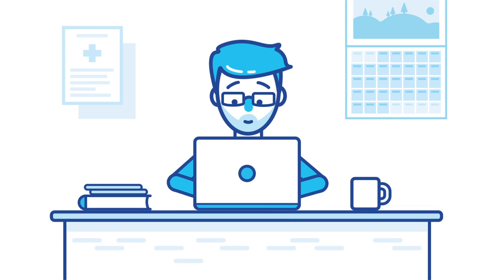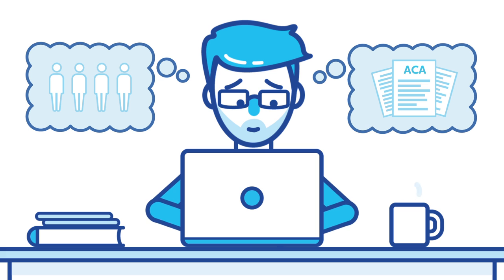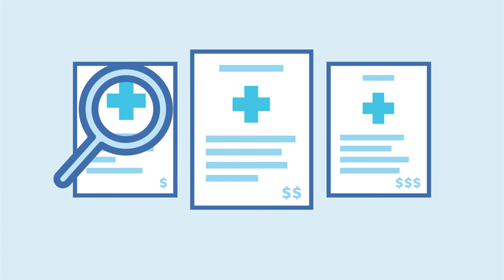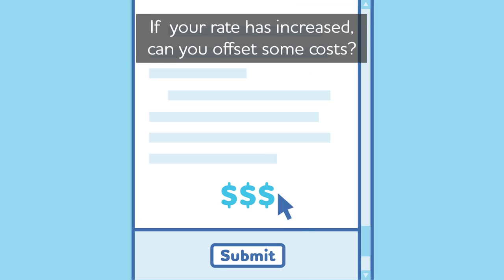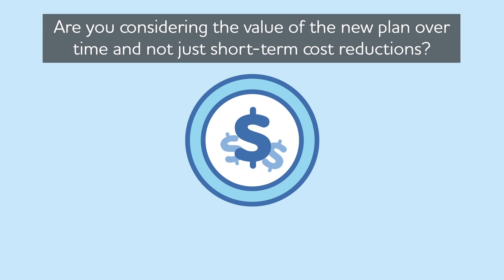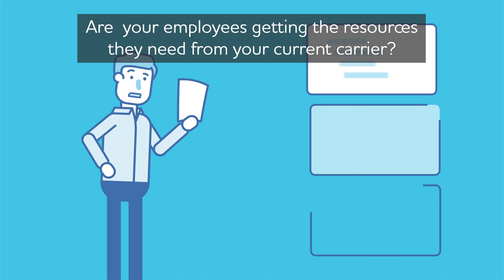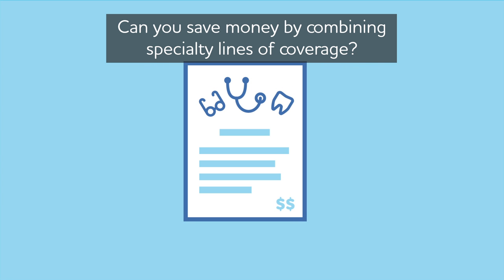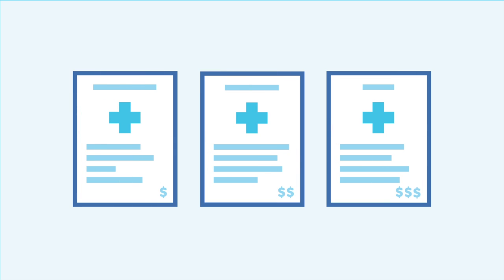How to Renew Your Business Health Insurance | Anthem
"Don't wait to the last minute to renew your business' health insurance plan. Plans and pricing changes every year, so start early and make sure you're providing the services your employees need and can afford. Meet with your broker to discuss what's changed and hear about other plans that could be a better fit. Get started early so you can get the most out of your health insurance and renew confidently.